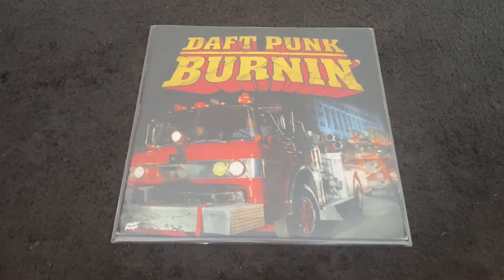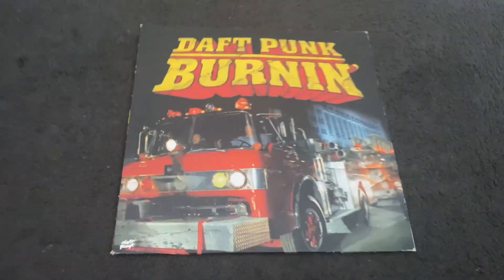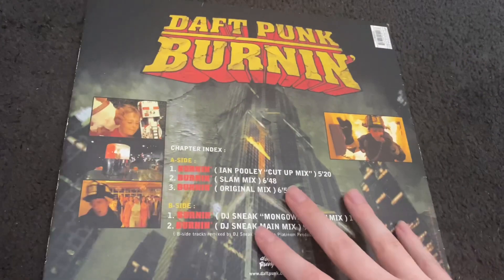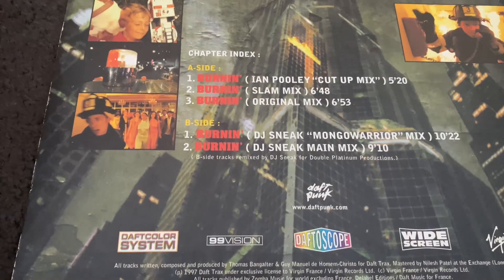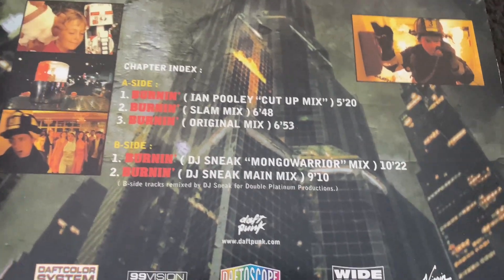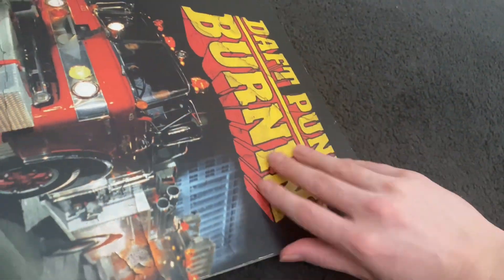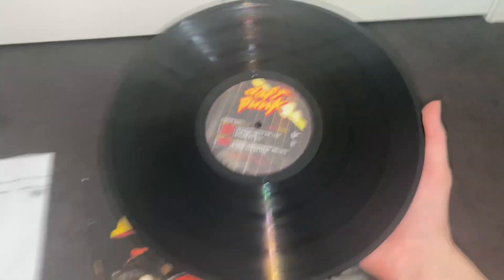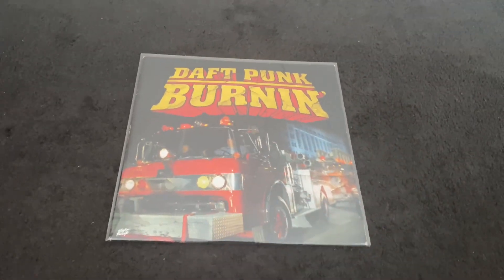Daft Punk - Burnin’ Vinyl Record (Single)